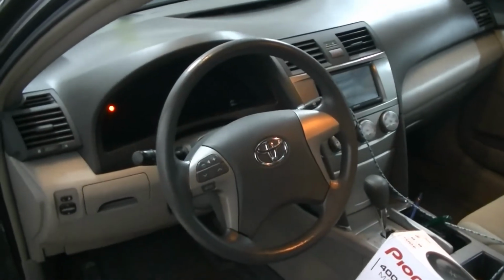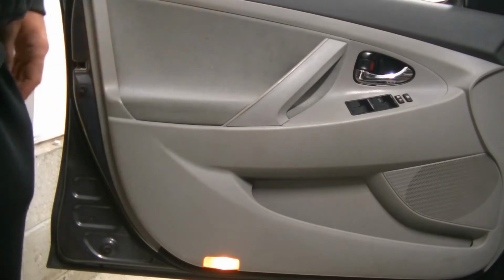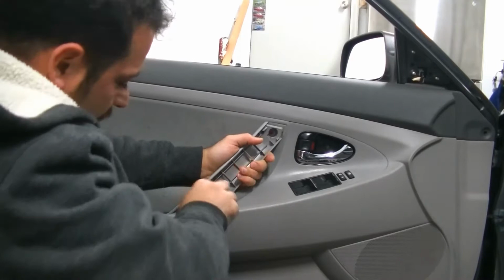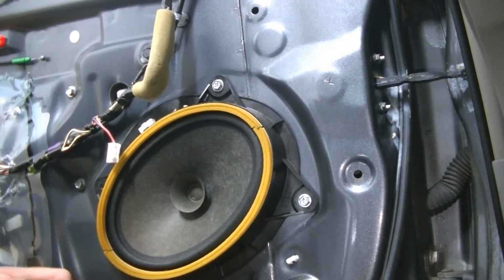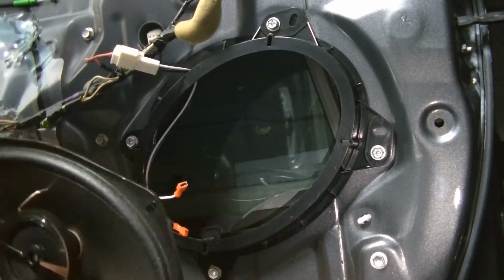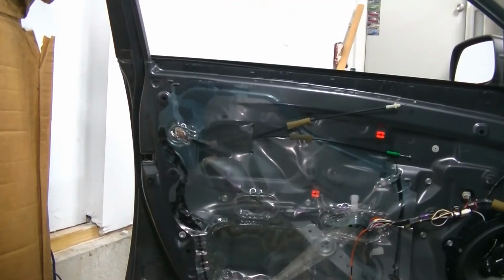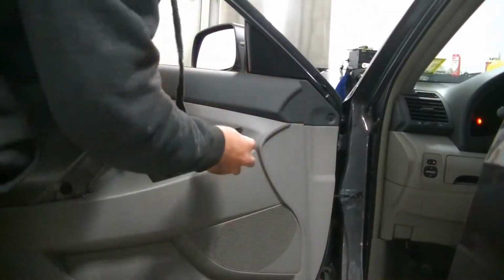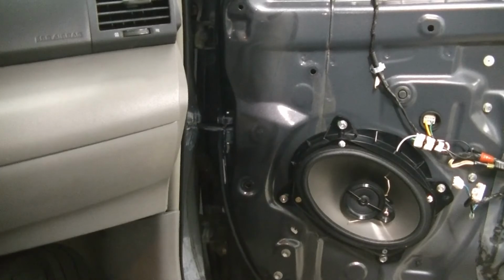2007-2011 Toyota Camry front door speaker upgrade and replacement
This video will show you how to remove your factory door speakers, and install a new upgraded 6x9 speakers in their place!